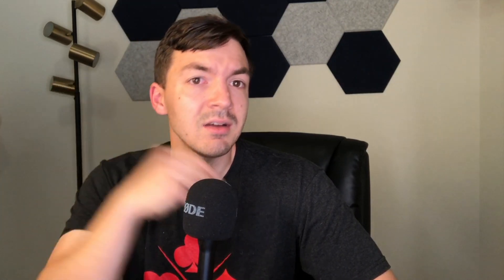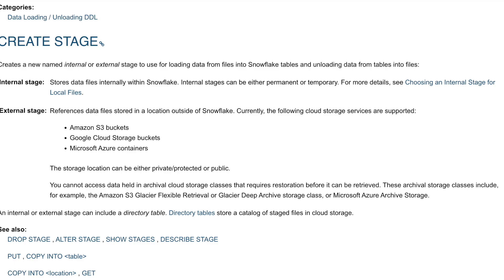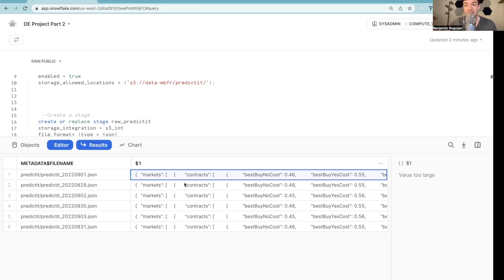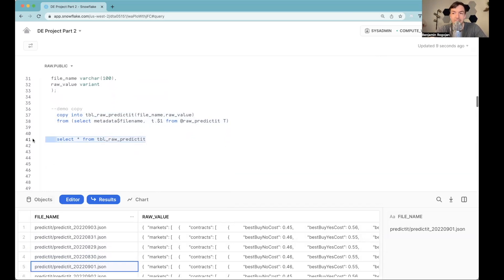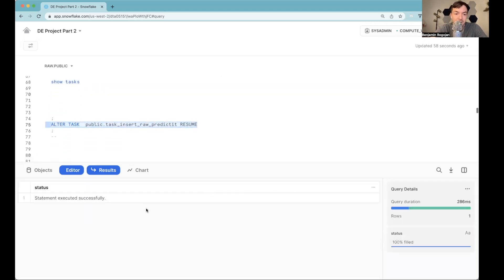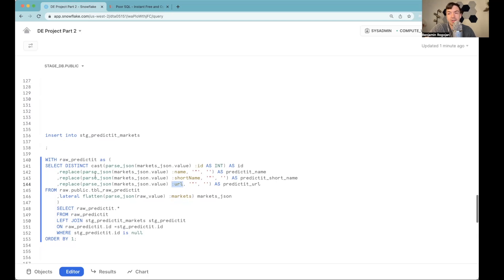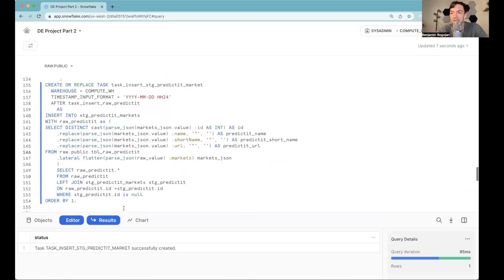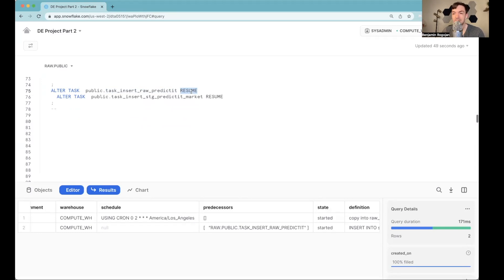Data Engineering Project Part 2 - Inserting And Parsing JSON Into Snowflake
Finally, part 2 is here. For this video we will be focusing Snowflake.

We will use Snowflake Stages and Tasks to automate the data we have pulled into S3.

Also, here is how to create a snowflake integration to s3